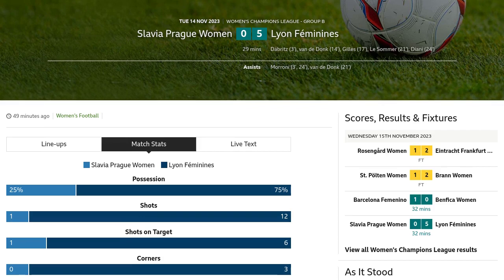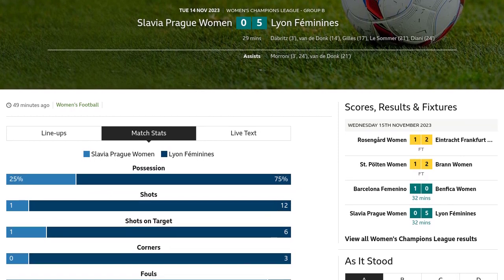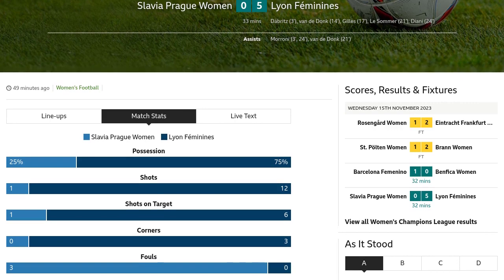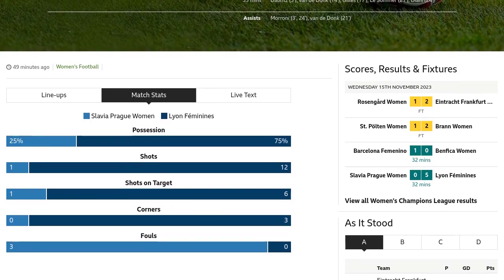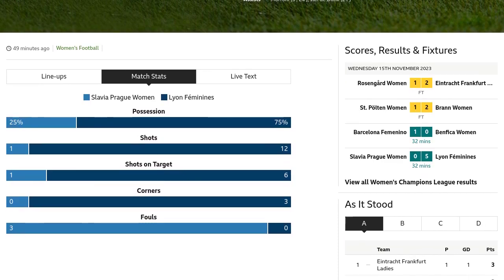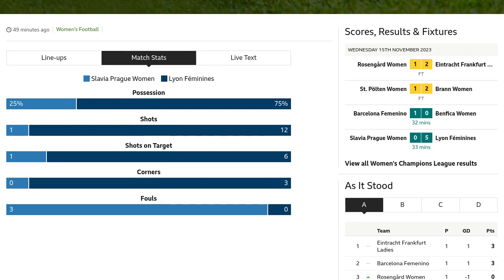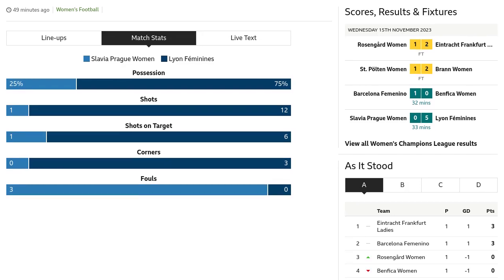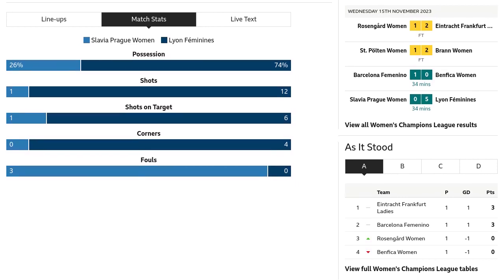Slavia Prague Women v Lyon Féminines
In a match between Slavia Prague Women and Lyon Féminines, Lyon dominated the game and came out with a 3-0 victory. Lyon's Wendie Renard had an early attempt from outside the box that went wide. Lyon opened the scoring when Vanessa Gilles headed the ball into the top right corner following a corner kick. Lyon continued to create chances, with Ada Hegerberg hitting the crossbar with a header and having a shot blocked. Daniëlle van de Donk then doubled Lyon's lead with a close-range shot into the bottom left corner. Lyon had more opportunities, but Slavia Prague's defense managed to block shots and save a header from Eugénie Le Sommer. Lyon's Sara Däbritz scored the third goal with a right-footed shot into the bottom right corner, assisted by Perle Morroni. Overall, Lyon dominated the match and secured a comfortable victory.